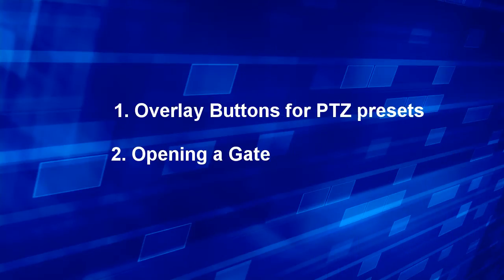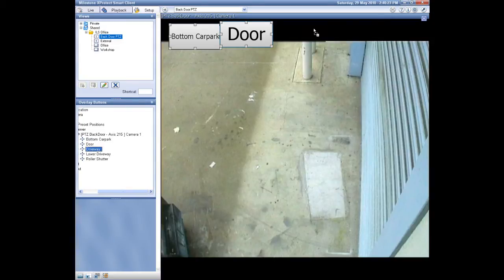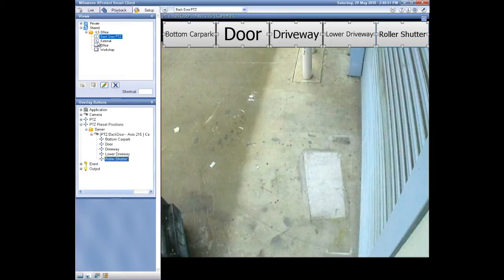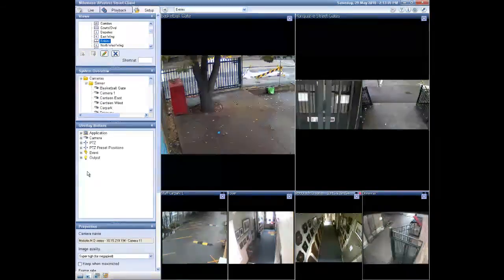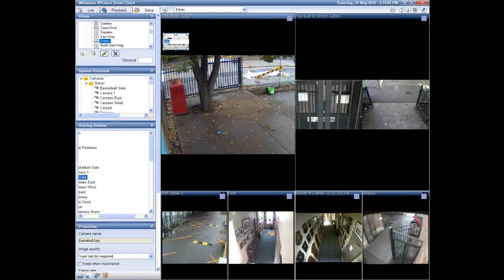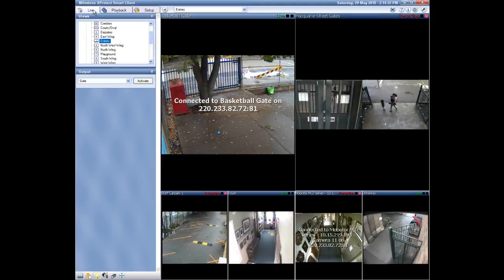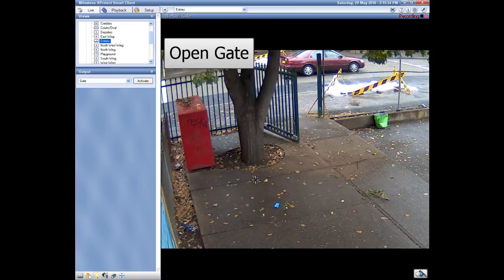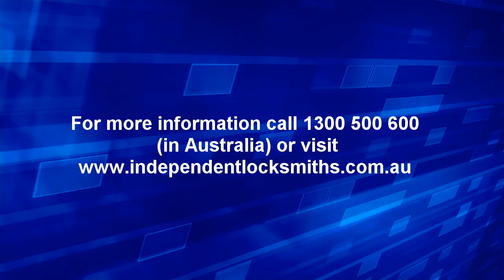How to Use Overlay Buttons in Milestone Smart Client 5.0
This video shows you how to set up and use the overlay buttons feature in Milestone Smart Client 5.0. For more information or call .